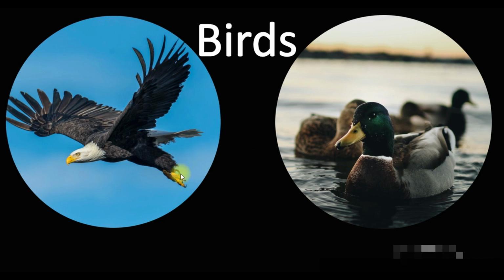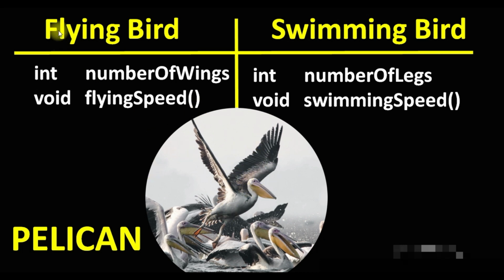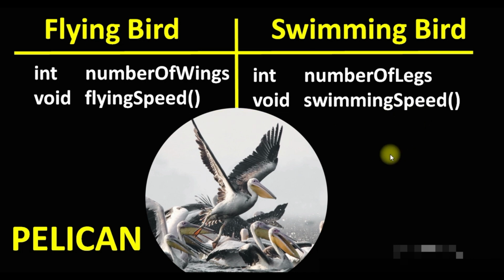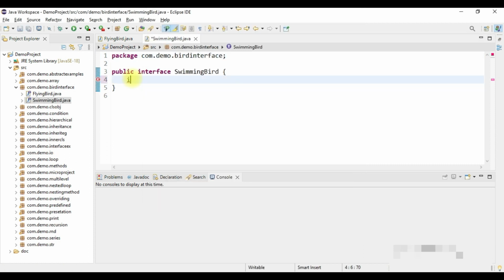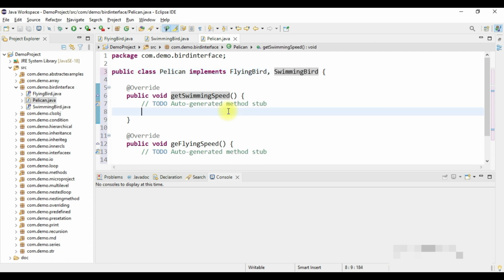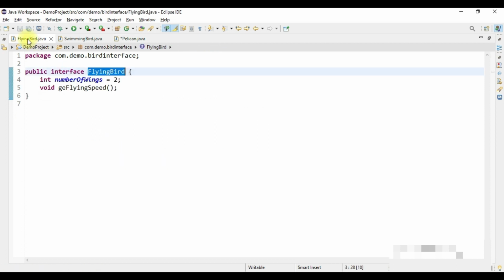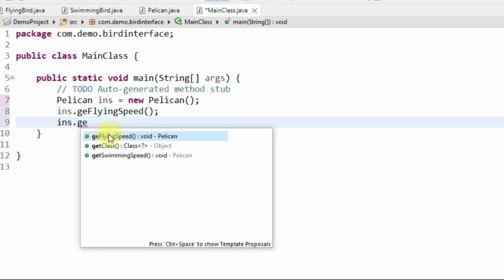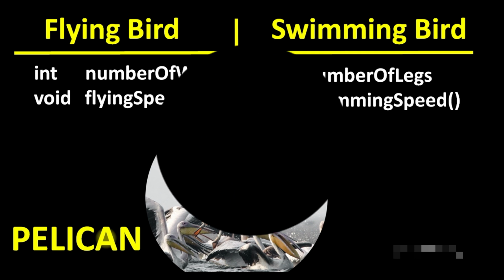Java Interface | When to Design Interface in Java | Class#85